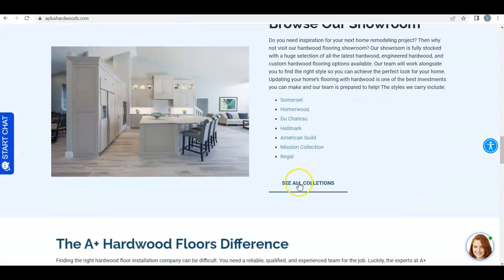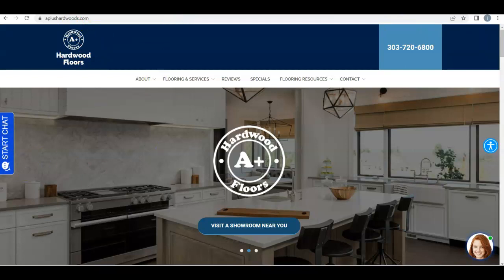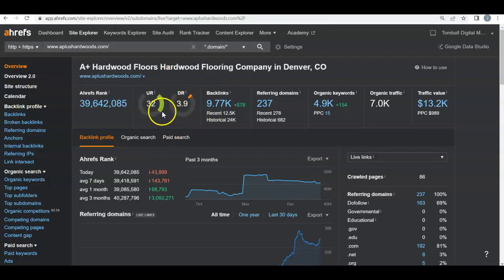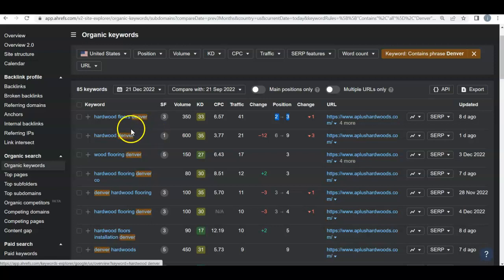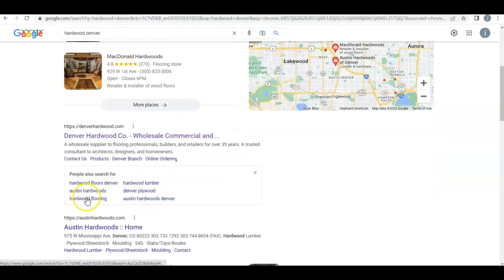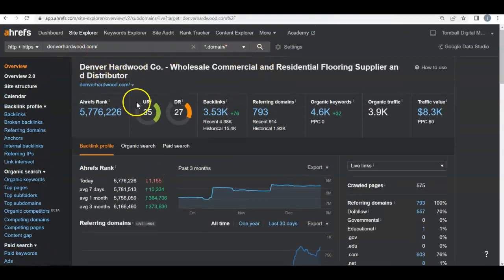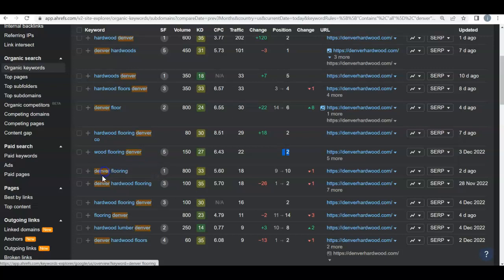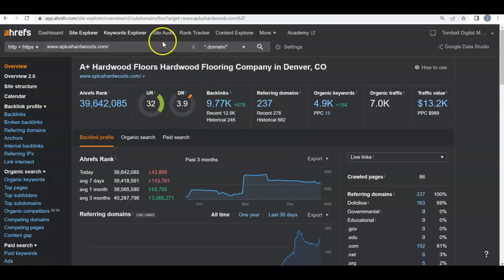A+ Hardwood Floors | Hardwood Denver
Josh from Josh and Danny SEO shows A+ Hardwood Floors how to beat Denver Hardwood for the keyword Hardwood Denver